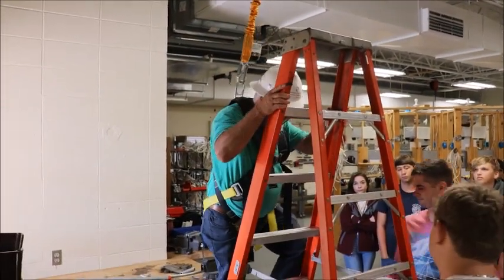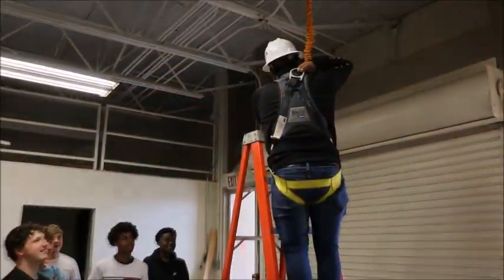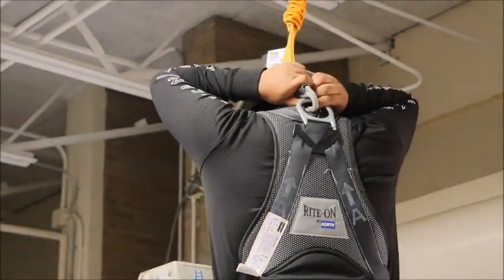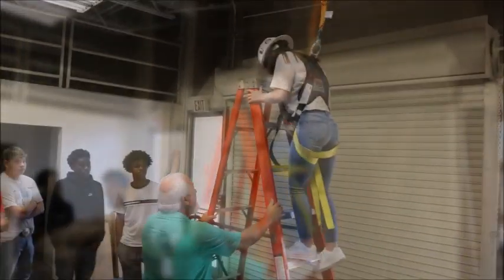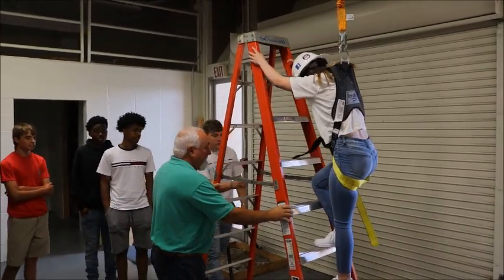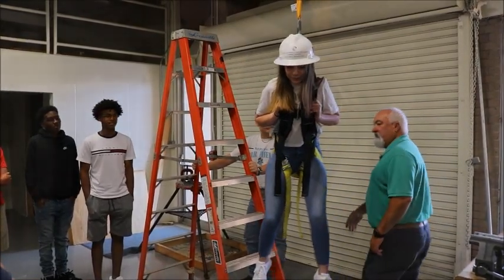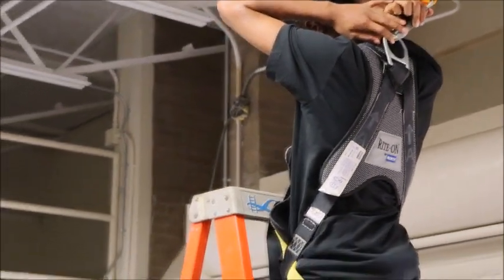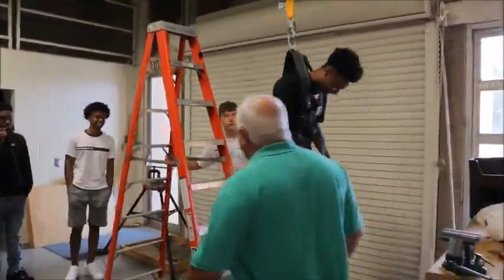Electricity I Fall Arrest Demonstration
Electricity I students are “stretching their limits” as they experience the effects of a fall arrest system during their Safety Unit instruction.